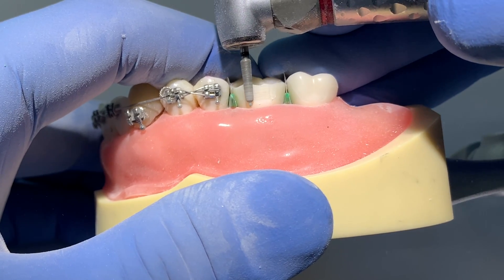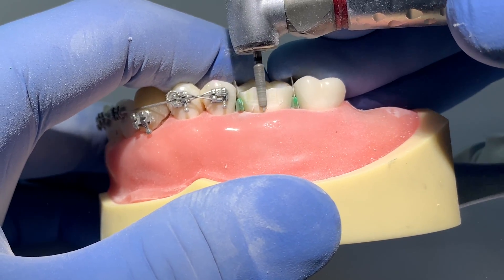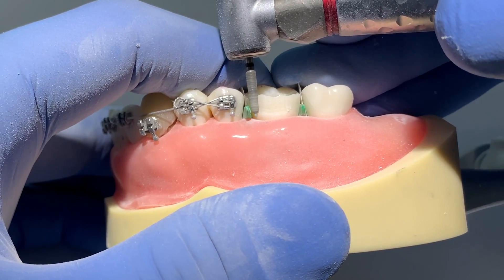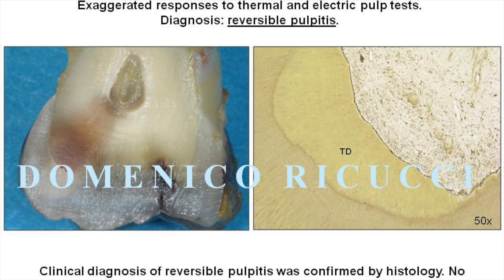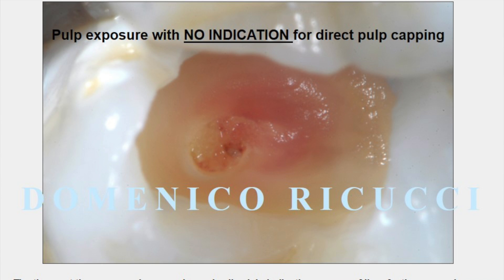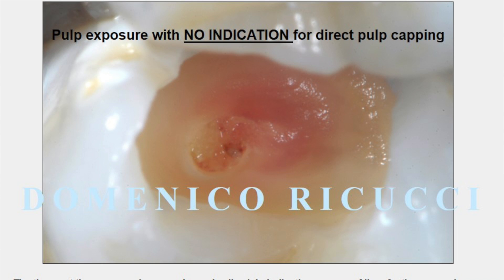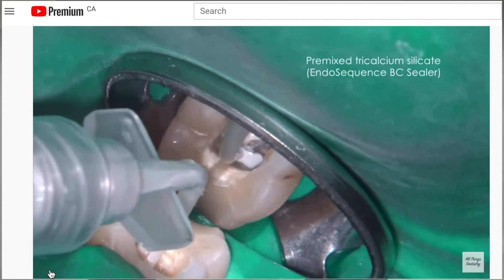Deep caries with Clinical Pulp Exposure 😮- Endodontist Dr. Domenico Ricucci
Deep caries with clinical pulp exposure - Dr. Domenico Ricucci

In the previous video, Dr. R discussed the biological bases to treat deep caries without pulp exposure.

In this post he is discussing all those clinical situations in which, despite the clinical diagnosis of “reversible pulp inflammation”, a pulp exposure is revealed during caries excavation.
Many clinicians erroneously believe that “an exposed pulp is a condemned pulp”. Many patients are suffering because too many teeth today are unnecessarily root canal treated. This belief originates from previous studies reporting very low success rate after direct pulp capping. These studies shall be critically reviewed.
Dr. R is presenting the relevant histologic/histobacteriologic facts and their correlations with the various clinical conditions, to help clinicians recognising those cases where the pulp vitality can be maintained through a direct pulp capping procedure.
It has to be clearly stated that, fundamentally, the teeth that can be subjected to direct pulp capping are those where the clinical diagnosis is “reversible pulp inflammation”. This means that bacteria have supposedly not entered the pulp space yet. The maximum of care is recommended, through a thorough clinical examination, collecting the clinical story, taking perfect radiographs, and using all the available sensibility tests.
Caution is always advised in the diagnosis because, despite the good correlation between clinical and histologic pulp diagnoses, still we do not reach 100% success in our diagnostic evaluation. Not to mention that some pulps undergo necrosis without any clinical symptoms. Therefore, there is still a need for refined and improved means for reliable pulp diagnosis.
Like in the previous post, he is insisting on the fact that, contrary to the conclusions of recent publications, the final treatment plan cannot be established on the basis of clinical examination alone, but requires access to the deepest part of the carious lesion.
Once again, readers are referred to the following publications.
Ricucci D, Loghin S, Siqueira JF Jr. Correlation between clinical and histologic pulp diagnoses. J Endod 2014; 40:1932-9.
Ricucci D, Loghin S, Lin L, Spångberg LSW, Tay F. Is hard tissue formation in the dental pulp after the death of the primary odontoblasts a regenerative or a reparative process? J Dent 2014; 42:1156-70.
Ricucci D, Siqueira JF Jr, Li Y, Tay FR. Vital pulp therapy: histopathology and histobacteriology-based guidelines to treat teeth with deep caries and pulp exposure. J Dent 2019; 86:41-52.
Ricucci D, Grande NM, Plotino G, Tay FR. Histologic response of human pulp and periapical tissues to tricalcium silicate-based materials - a series of successfully treated cases. J Endod 2020; 46:307-17.

-- LINKS --